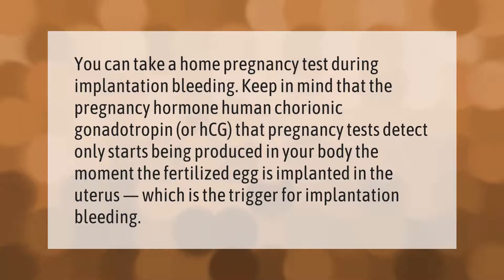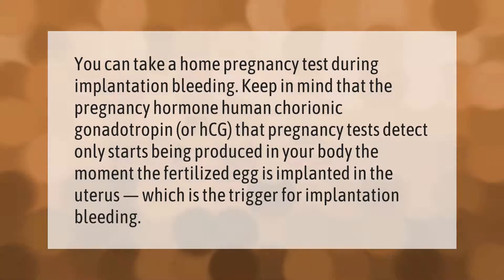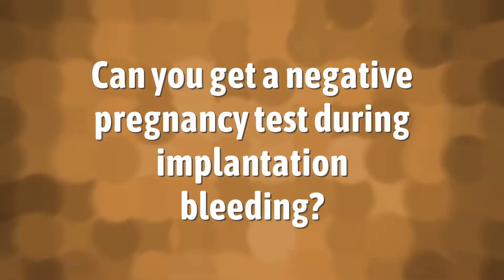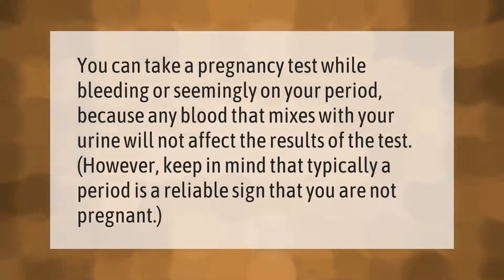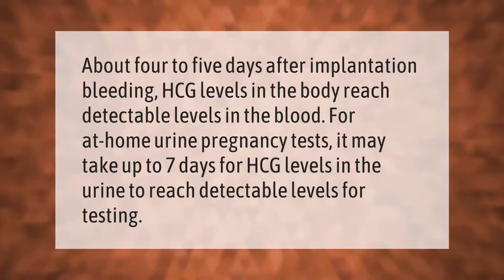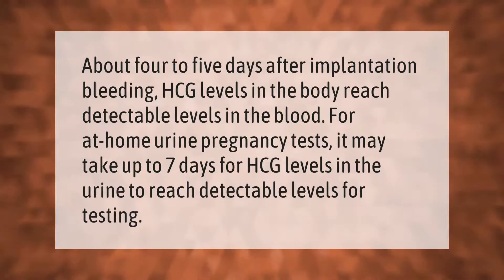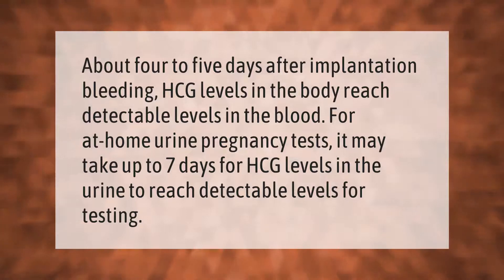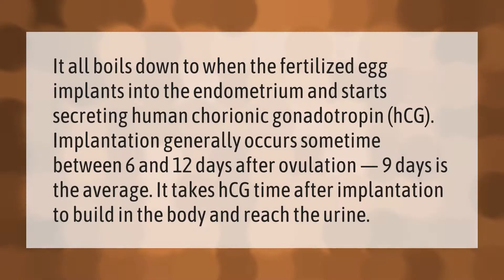Will a pregnancy test be positive during implantation bleeding?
00:00 - Will a pregnancy test be positive during implantation bleeding?
00:40 - Can you get a negative pregnancy test during implantation bleeding?
01:06 - How long after implantation bleeding Did you get a positive test?
01:34 - How many days after implantation can you get a BFP?

Laura S. Harris (2021, September 15.) Will a pregnancy test be positive during implantation bleeding?
    AskAbout.video/articles/Will-a-pregnancy-test-be-positive-during-implantation-bleeding-262330